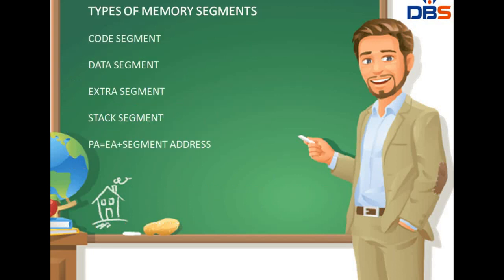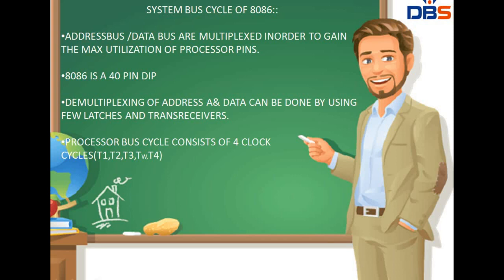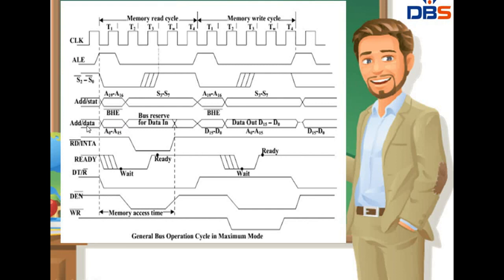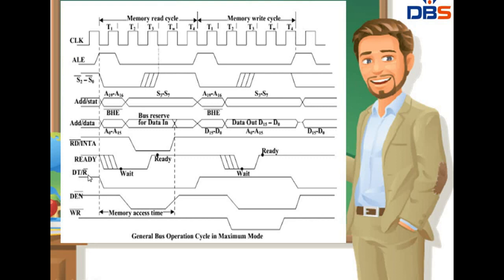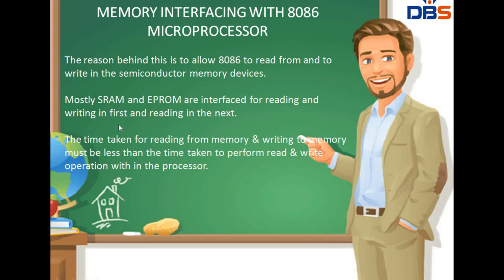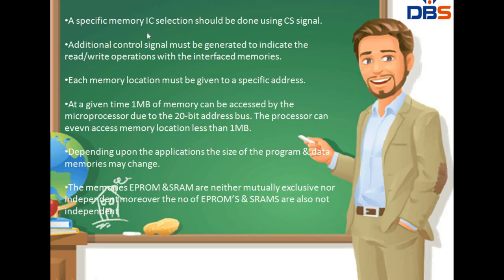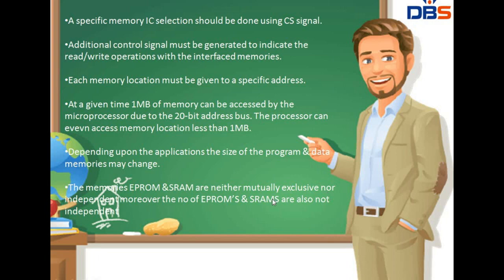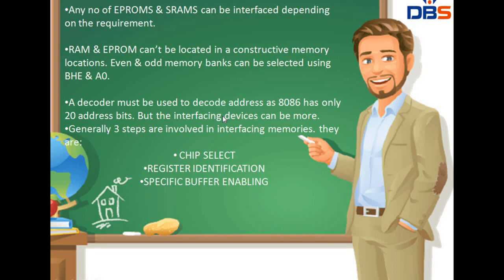MICROPROCESSORS AND INTERFACING, MEMORY AND I/O INTERFACING OF 8086, PHYSICAL MEMORY ORGANISATION,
PHYSICAL MEMORY ORGANISATION OF 8086,CALCULATING PHYSICAL ADDRESS OF 8086,DIFFERENT SEGMENTED MEMORIES,SYSTEM BUS CYCLE OF 8086

DEPT: CSE , YEAR:II-II SEM

LECTURE 1: MEMORY AND I/O INTERFACING OF 8086

SUB NAME: MICROPROCESSORS AND INTERFACING

UNIT :III , MEMORY AND I/O INTERFACING OF 8086.

TOPIC: PHYSICAL MEMORY ORGANISATION,SYSTEM BUS